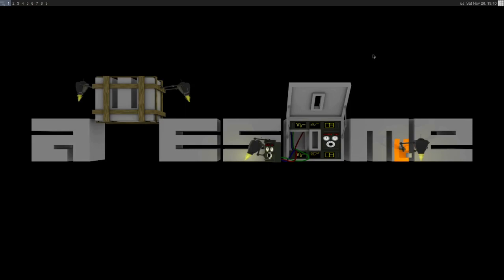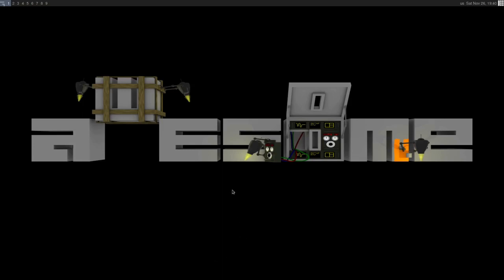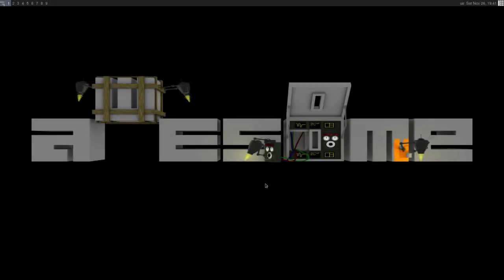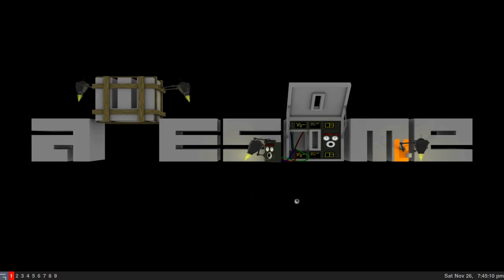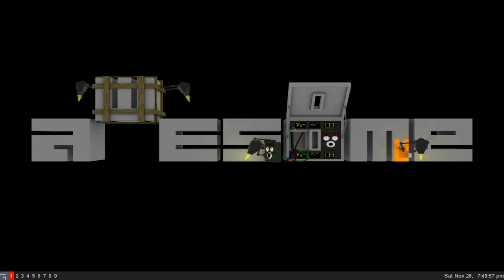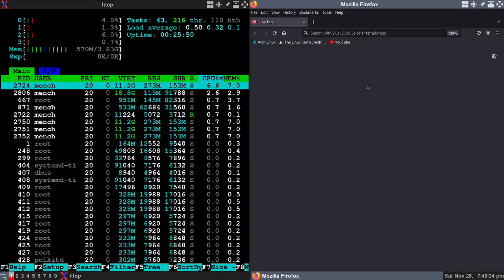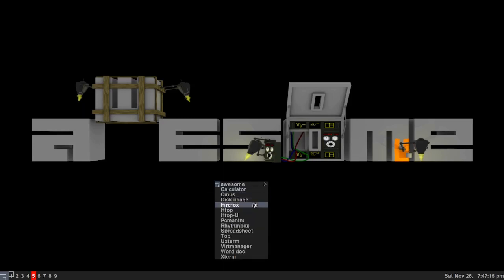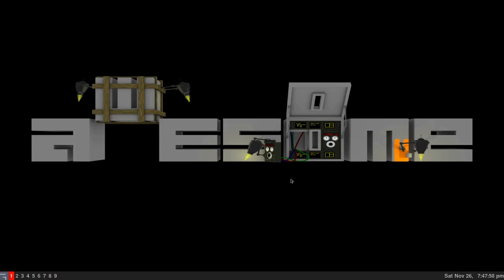Awesome Window Manager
In this video, I give a brief demo of Awesome Window Manger installed in a Arch Linux Virtual Machine. Please note, this is my first time using a microphone & editing a video.